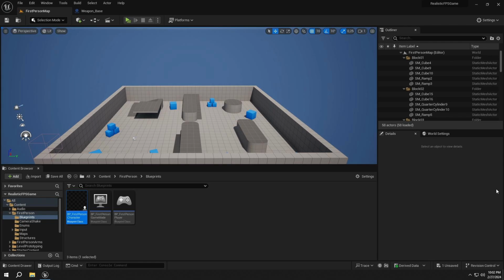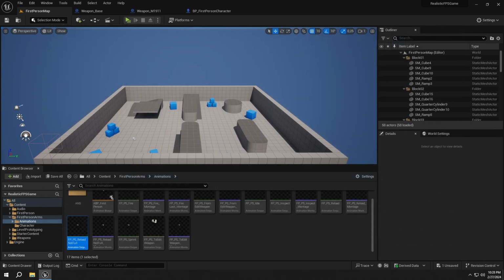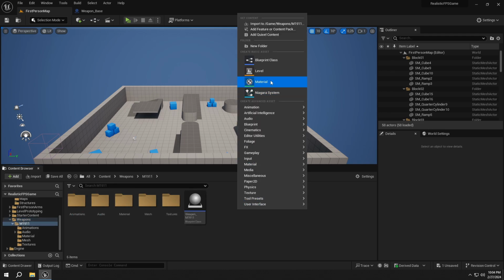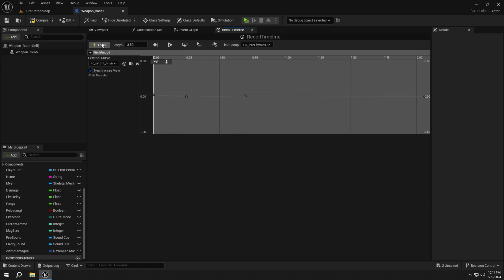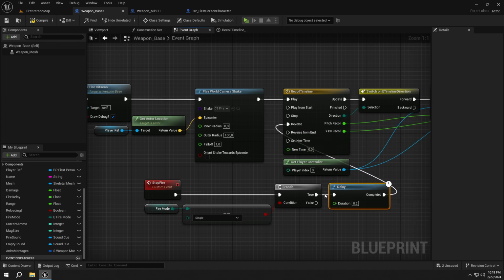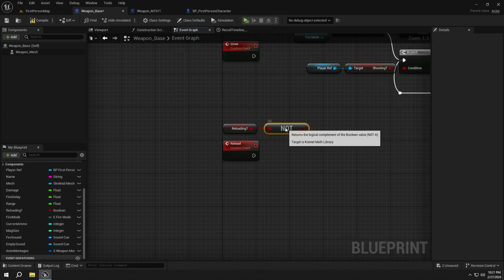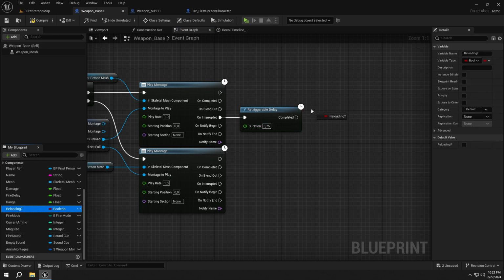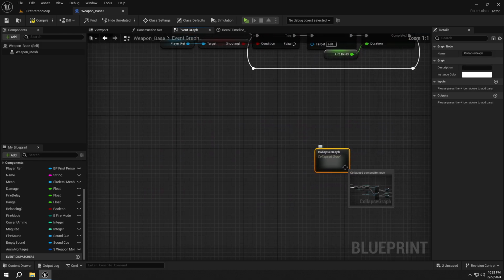UE5 Realistic FPS Game Tutorial #8 - Creating The Recoil and Reload Event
Hello everyone,
I am back with the eighth video of the tutorial series of a Realistic FPS Game in UE5. In this video, we have implemented the recoil system and the reload event. From now on, the tutorial assets will be exclusive to BuyMeACoffee members.

Timecodes:
0:00 - Intro
1:00 - Fixing Problems
1:39 - Explaining The Systems
2:11 - Creating Recoil System
4:42 - Procedural Recoil System
4:54 - Explaining Recoil System
5:17 - Finishing Recoil System
5:33 - Creating Reload Event
7:05 - Reload Event
7:16 - Explaining Reload Event
7:38 - Finishing Reload Event
7:51 - Outro